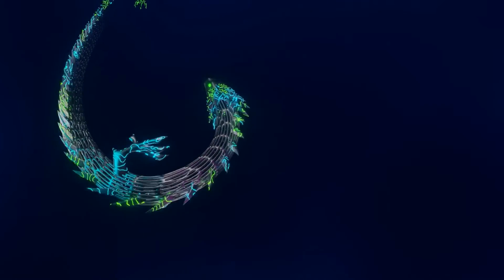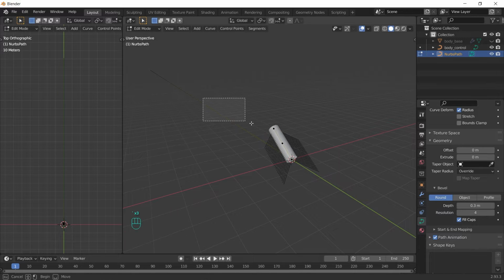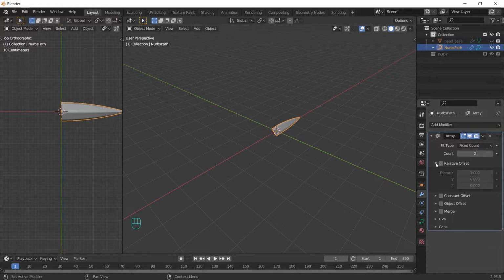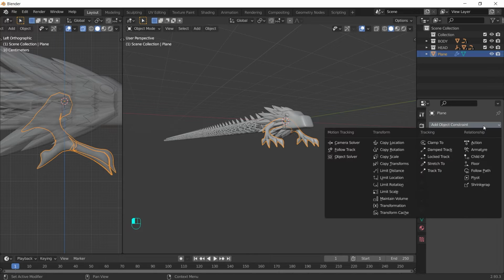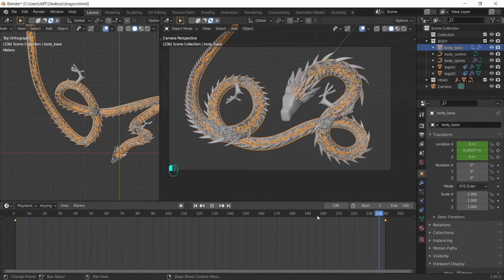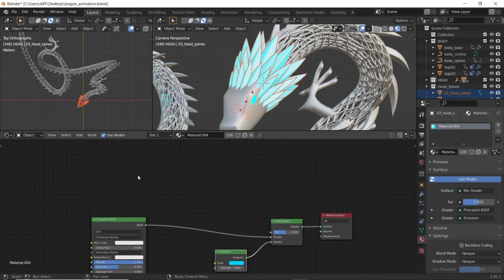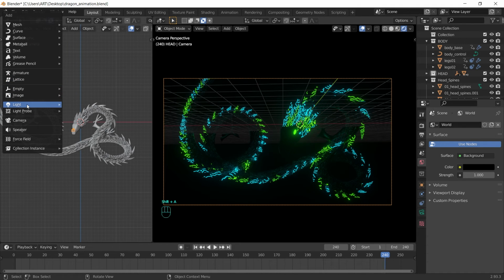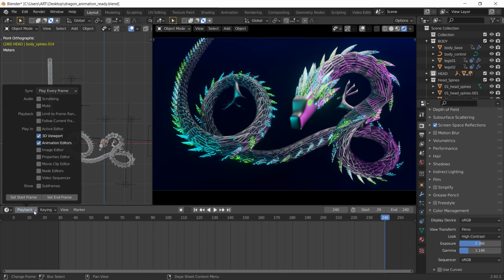Simple DRAGON Animation in BLENDER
Create Dragon using Array Modifier Along Curve and Animate it using the Follow Path Constraint in Blender.